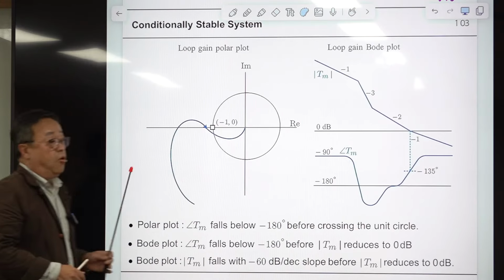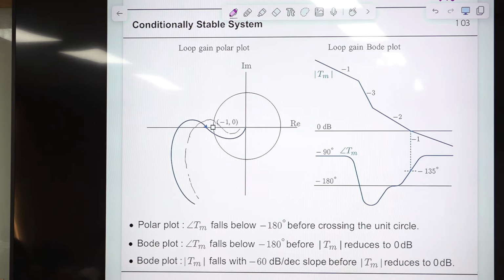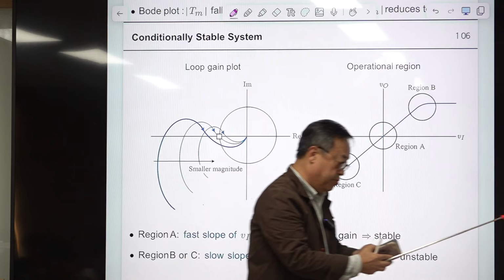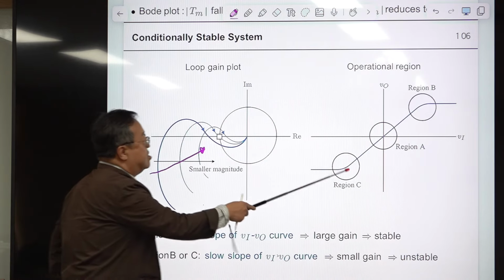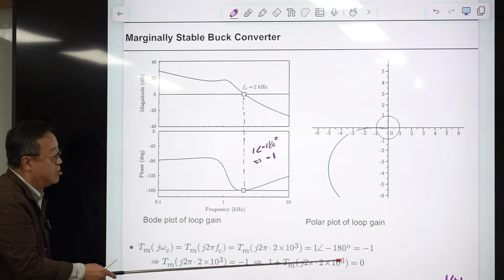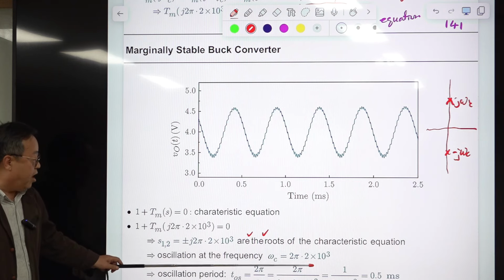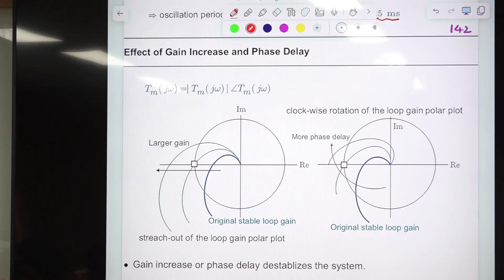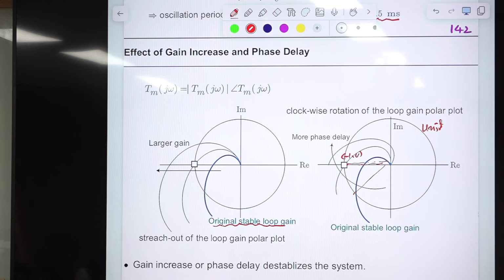Lecture 05: Conditionally or Marginally Stable Converter, Stability, Buck converter, Phase margin